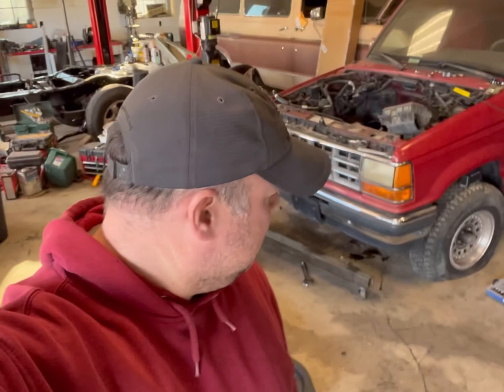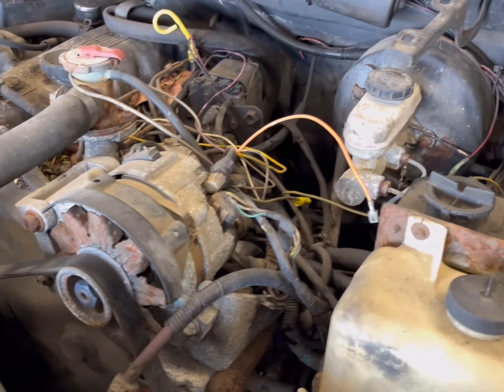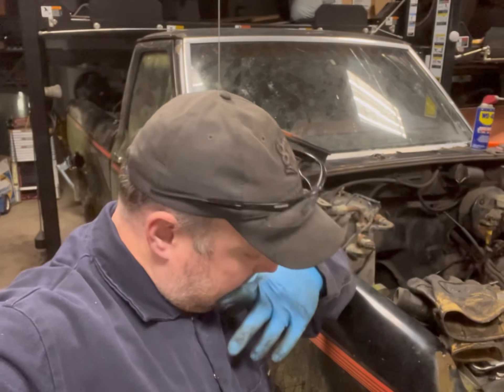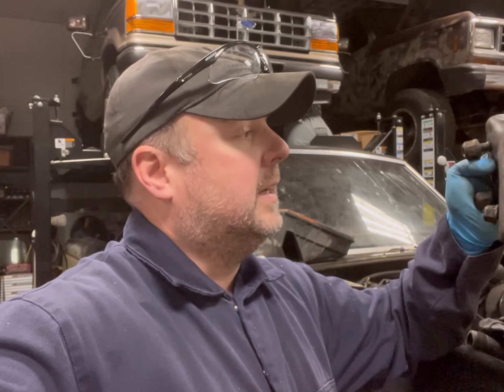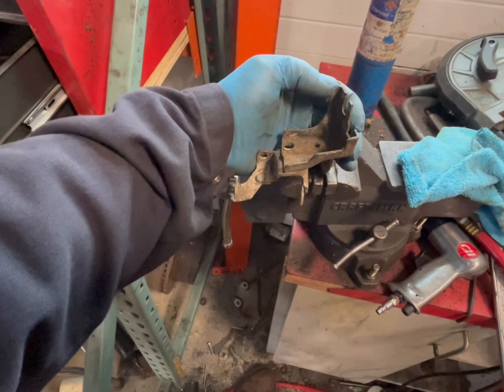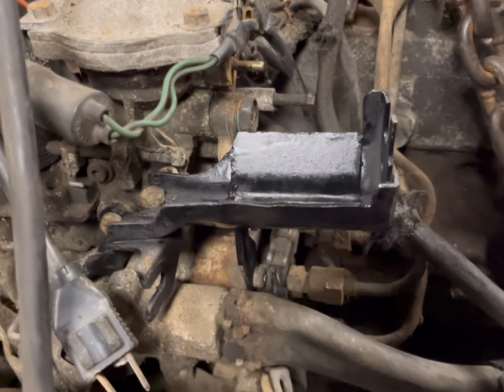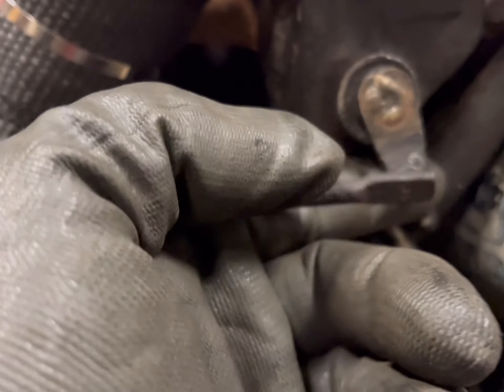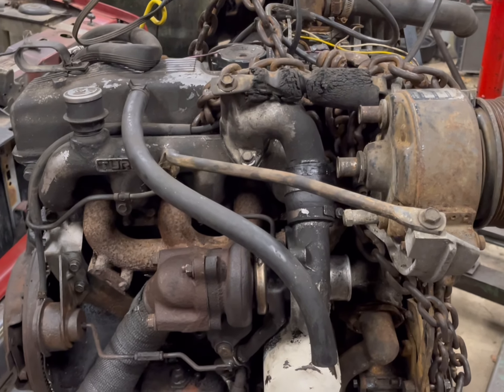Diesel swapping my 1990 Bronco II Part 1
Part 1 of swapping the 2.3 Turbo Diesel from a 1986 Ford Ranger Diesel into my 1990 Bronco II.